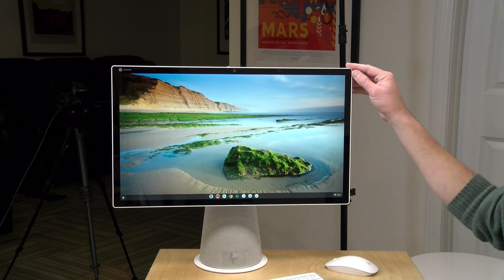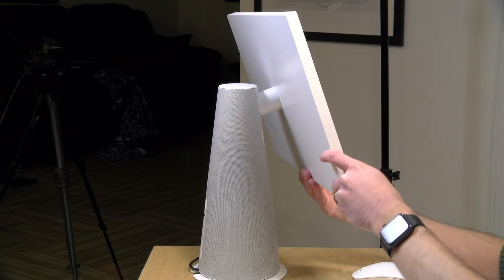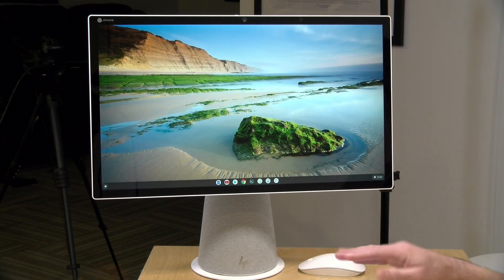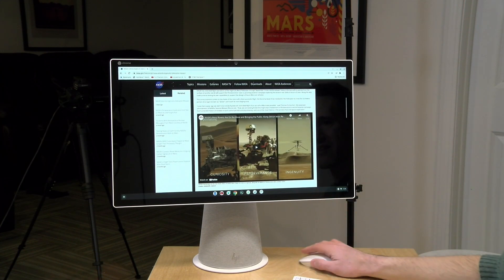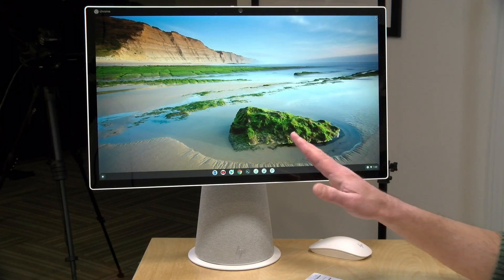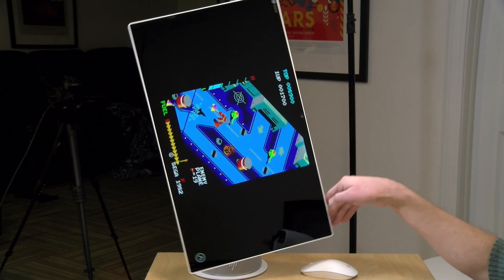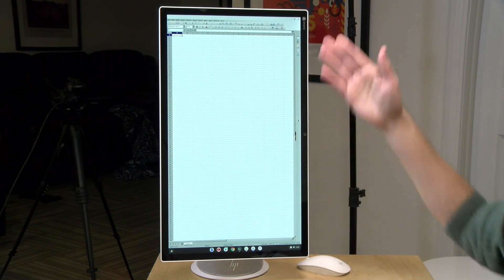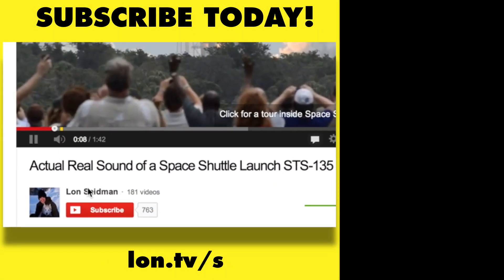HP Chromebase Review - All-in-One Chrome Desktop with Rotating Display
VIDEO INDEX:
00:00 - Intro
00:37 - Price
00:41 - Processor
01:08 - Display
01:22 - Base
01:52 - Weight
02:03 - Display Adjustments
02:36 - Ports
03:35 - Touchscreen
03:42 - Keyboard & Mouse
04:35 - Upgradeability
05:42 - Webcam
06:15 - Web Browsing
06:45 - Screen Rotation Examples
08:11 - Speedometer Test
08:32 - YouTube & Video Streaming - Use the Browser!
09:24 - Speakers
09:45 - Android Apps & Gaming
11:48 - Game Streaming, Stadia, etc
12:46 - Linux
13:29 - Conclusion